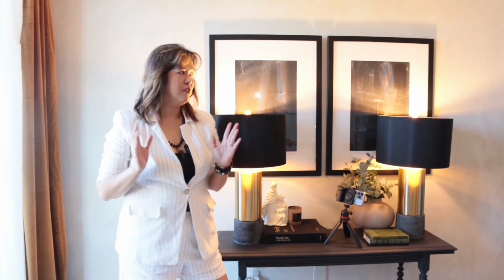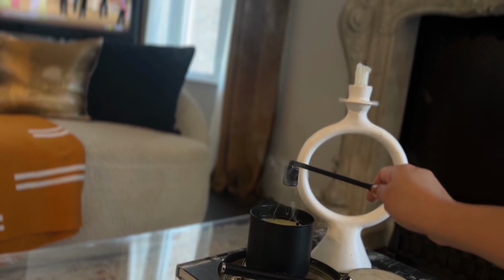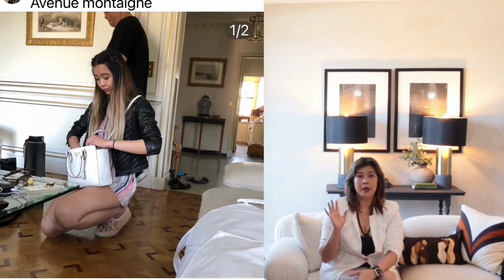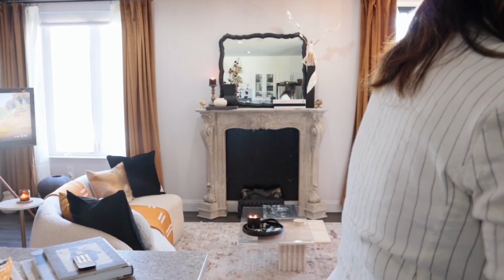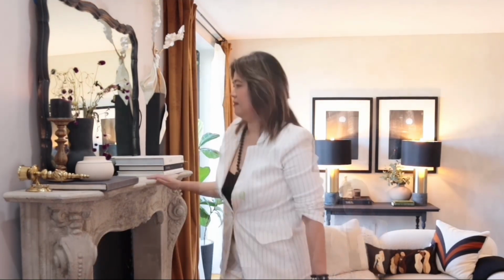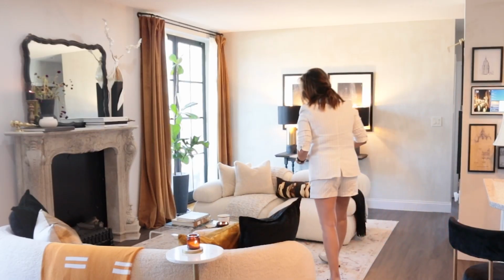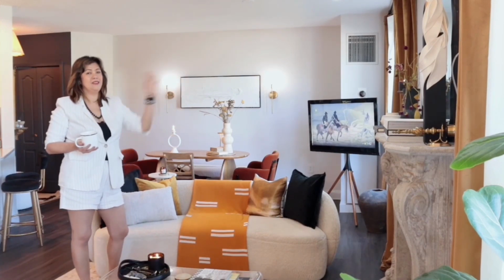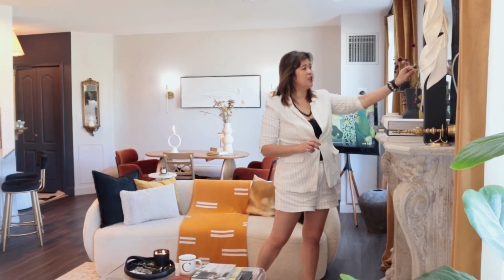11 Steps 🔶to Effortless PARISian Modern Small Spaces 🔶 My PARIS in BOSTON Reveal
Are you tired of scrolling through Pinterest, dreaming of those effortlessly chic Parisian interiors that seem so out of reach? Do you find yourself sighing at your current decor, wishing for that touch of timeless elegance? Well, my friend, I've got the ultimate solution for you. In today's video, we're diving deep into the art of Parisian style interiors, breaking it down into 11 simple steps that anyone can follow, even if you are in a small condo or apartment. You can transform your space into a haven of sophistication and charm to infuse that irresistible Parisian flair into every corner of your home. Get ready to turn those decor dreams into a très chic reality! 🥐🇫🇷

Thank you for stopping by, please don't forget to like if you do, subscribe, share with your friends and family, and look into my other videos about our daily life as empty nester/designers.

💞✨ to all

My name is Ces
MIDImalist Interior DᴇsɪgNᴇR
Empty Nester, Wife, Mom
Boston, Massachusetts
sᴛʏʟᴇ ɪs ᴡʜᴀᴛ ʏᴏᴜ ᴍᴀᴋᴇ or BREAK
Home🔸 Escapes🔸 Life➕Style

Chapters:
0:00 Intro
6:49   1] MIDImalism
7:20   2] Fireplace Mantel
10:10 3] Persian /Morrocan Rugs
10:22 4] Herringbone Wood Floor
10:49 5] White Canvas with Jewel Tones
11:18 6] Accessorize with Vintage & Modern
11:53 7] Intricate Mouldings
12:20 8] Statement Lighting
13:01 9] Luxe Tactile Fabrics
13:28 10]Timeless Elegant Furnitures
17:00 11] Ornate Gilded Mirror
18:18 Bonus] Flower Arrangements

TV Tripod
Wall Sconce Fixtures with Battery Powered Bulb
and White Wallpaper Peel and Stick
Mantel PCS Black Curtain Rings, Curtain Rings with Eyelet Apply for Curtain Rod (1.5 Inch Drapery Rings)
Pinch Pleat Linen Textured Semi Sheer Solid Linen Curtains for Living Room Bedroom Single Panel Back Tabs 50 Inch by 96 Inch Beige
Velvet Blackout Curtains, Thermal Insulated Luxury Drapes
LVTXIII Outdoor Throw Pillow Covers 20 x 20 Inch, Covers ONLY Modern Cute Pattern Decorative Square Toss Pillow Case Pack of 2 for Home Patio Garden Sofa Bed Furniture, Cabana Black
Shop My Coffee Table Books :
Architectural Digest at 100
The Finer Things Hardcover
A Life Less Ordinary
The Interior Design Handbook
Elements of Style Hardcover
Chanel Collections & Creations Hardcover
Louis Vuitton: The Birth of Modern Luxury Updated Edition Hardcover
Shop my My Gears:

Vlogging Kit
GearLight Ring Light - 10" Selfie Tripod Stand
Amazon Basics 50-in Tripod:
SD Card Reader:

Glamour
by: Kirill Kharchenko

Happy Little Things
Holly Kluge
Content found during: 3:14 - 3:24